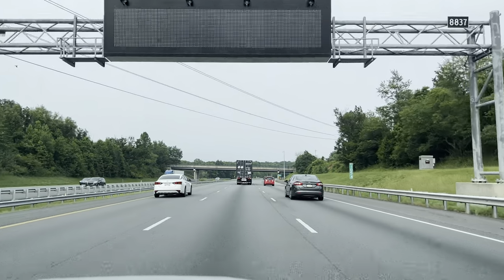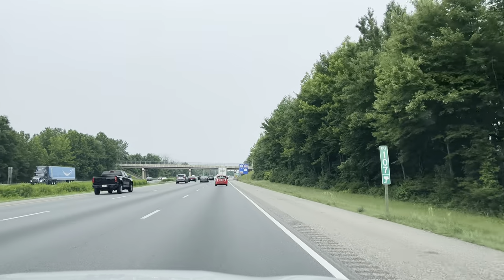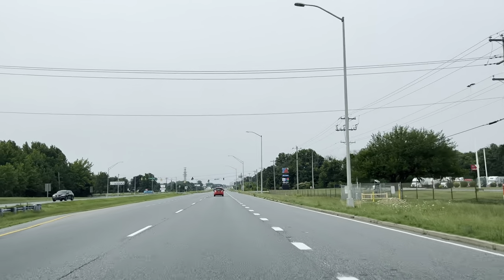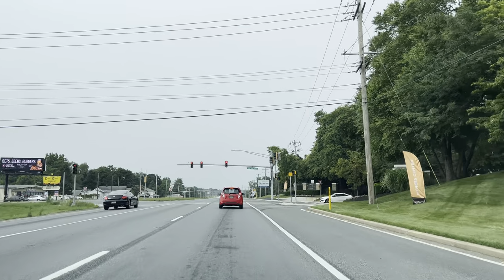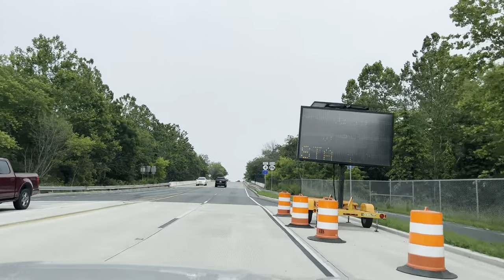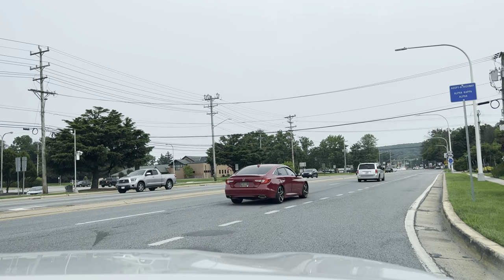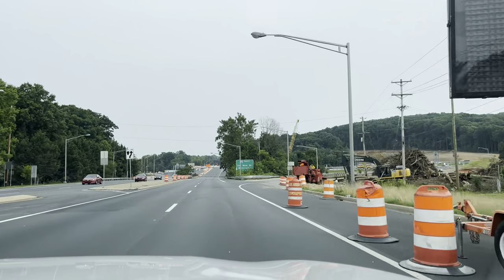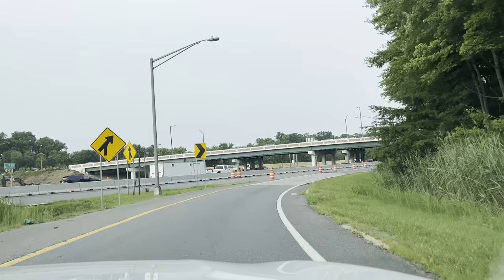How to Avoid a $4 Toll on Interstate 95 (Legally)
The Newark Toll Plaza Bypass between Elkton, MD and Newark, DE only takes 10 minutes and is 5 miles out of the way. It is definitely worth considering to save money when driving on Interstate-95. This method works in both directions.

💲 Support Me 💲

😀 Social 😀